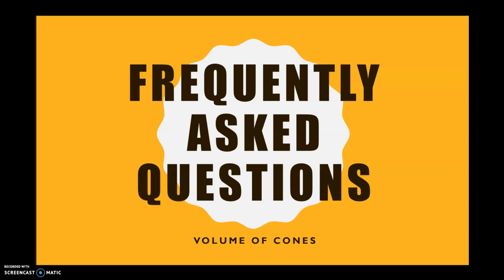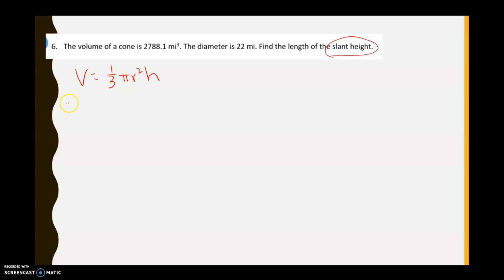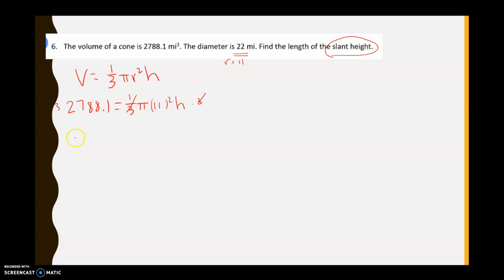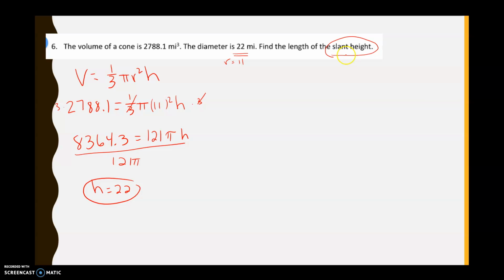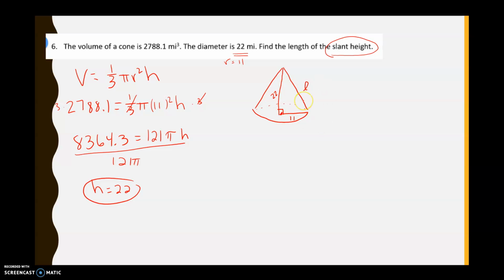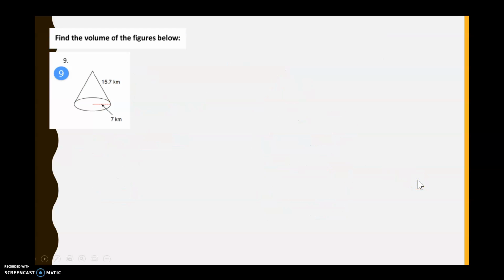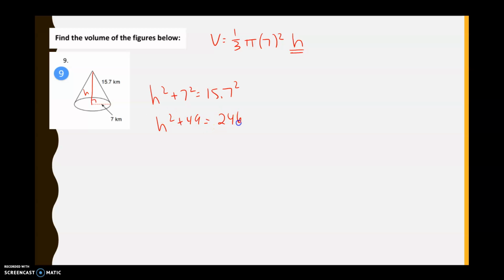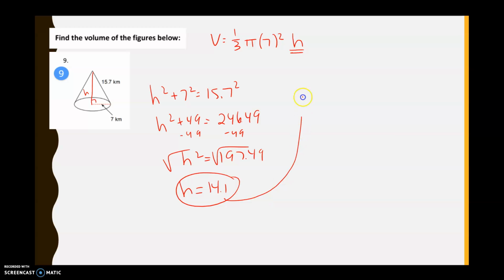FAQ Volume of Cones